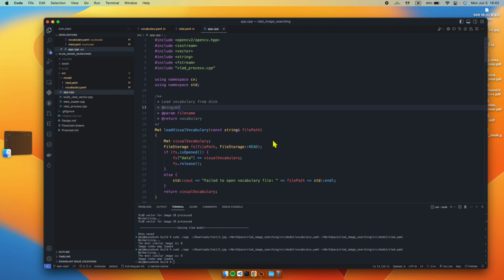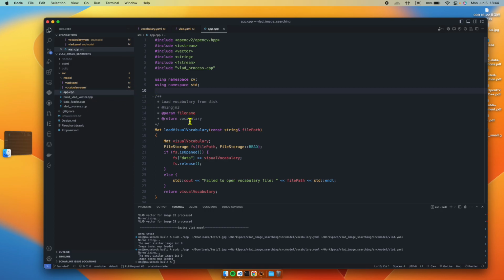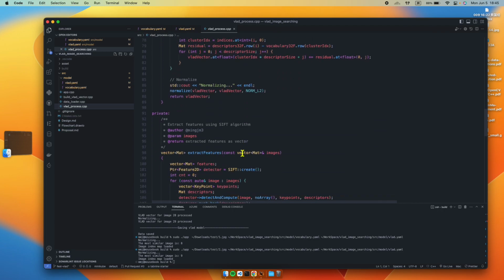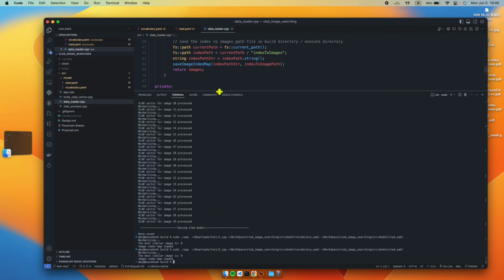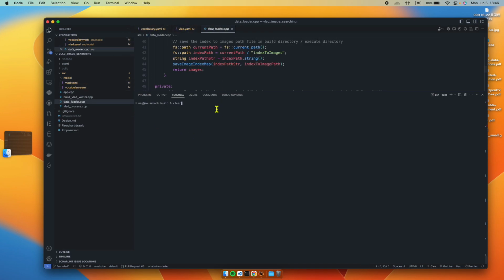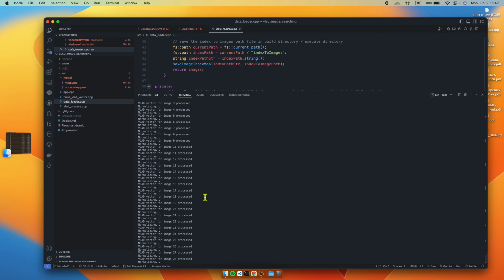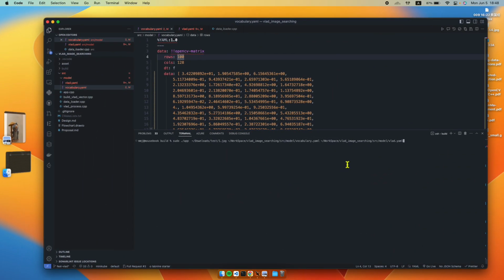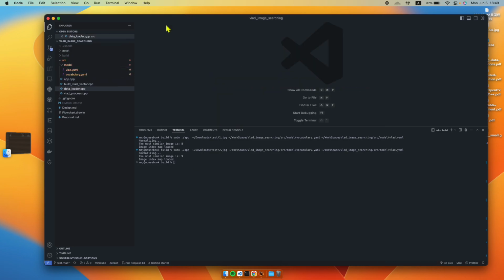Image Retrieval System (VLAD)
This project based on paper Aggregating local descriptors into a compact image representation. The image retrieval program implemented by VLAD (vector of locally aggregated descriptors) algorithm using C++ and OpenCV. It can help you train your own image retrieval system using your image dataset.